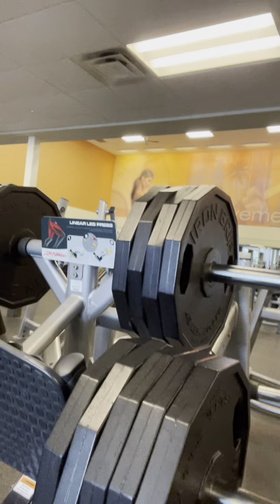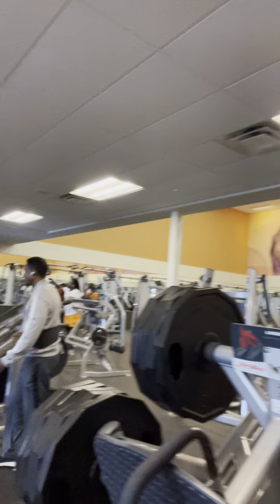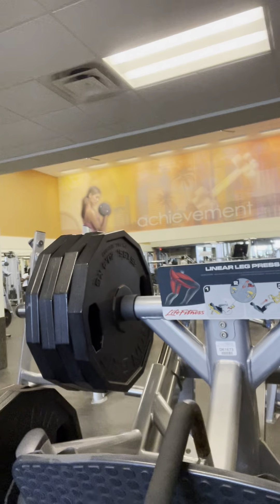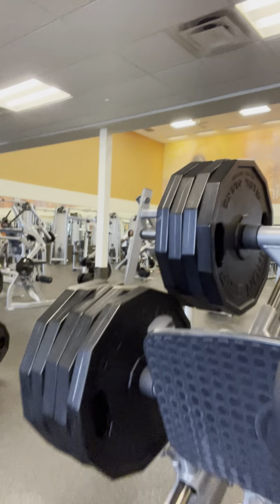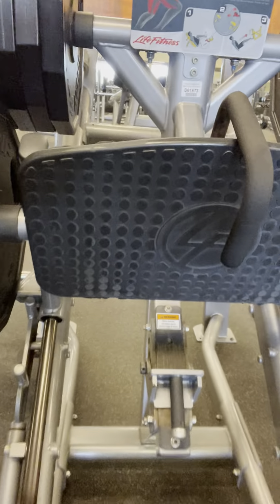Leg Press Mastery: 810lbs x 15 Reps - 2nd Set Power!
In this exhilarating video, I take on the Linear Leg Press, conquering 810lbs for an astounding 15 reps in the 2nd Set. 💪